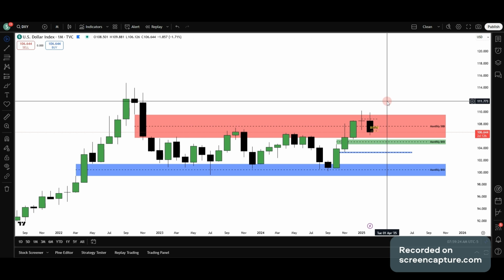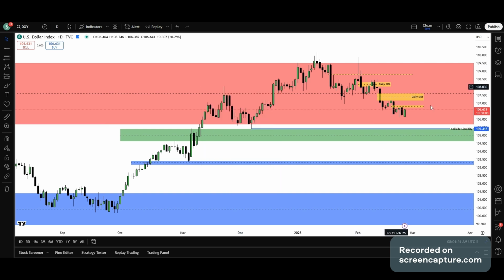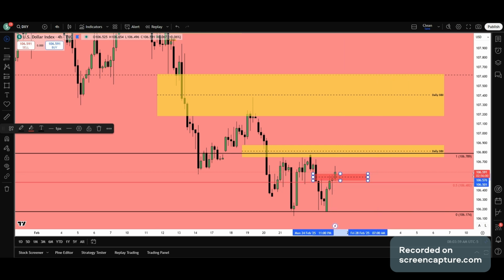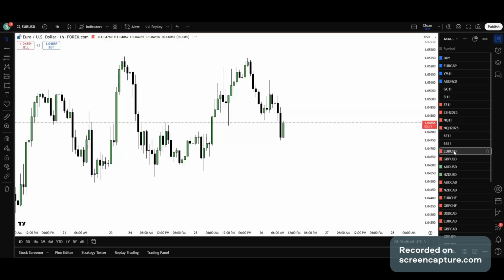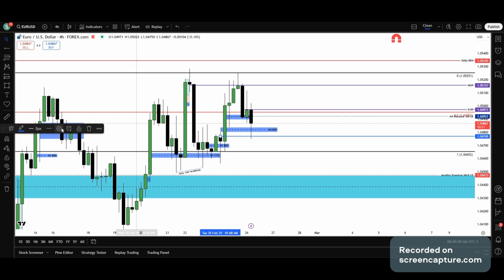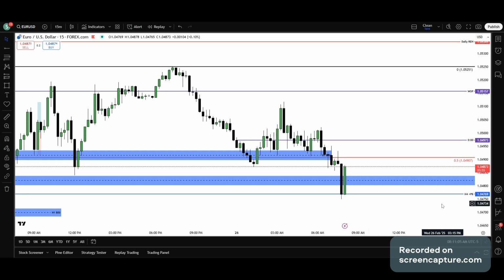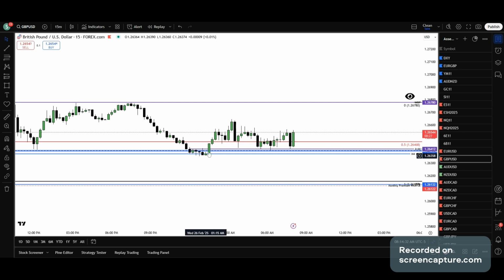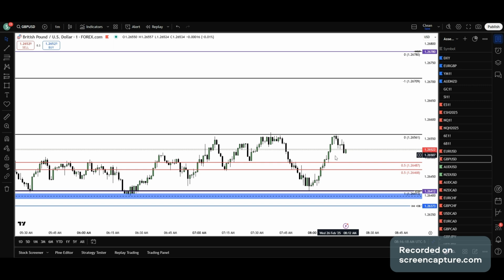GBPUSD 2-26-25 Analysis and Execution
I was anticipating a long on GBPUSD as a continuation from London's buyside expansion this morning. I entered long on a 15m +OB. I weathered a consolidation post 8:30am news release, and finally captured the continued buyside expansion to the relative equal highs. Beautiful delivery...